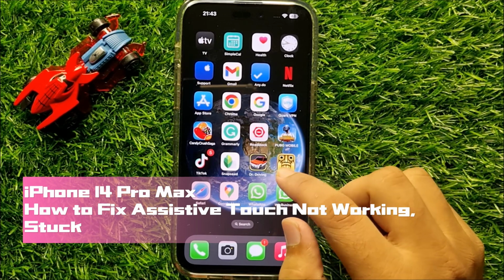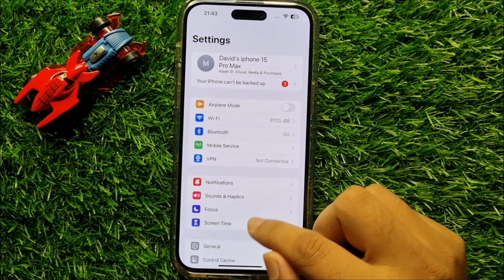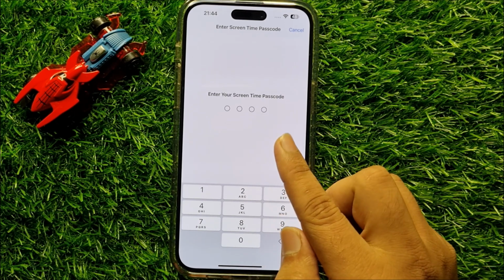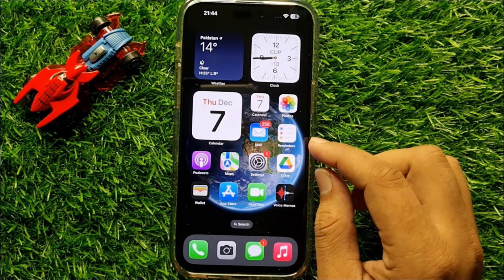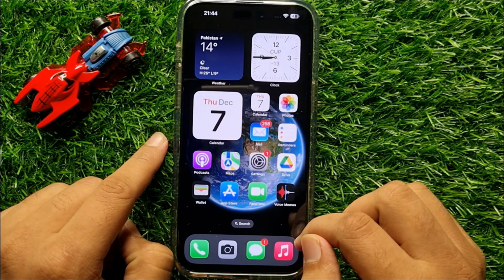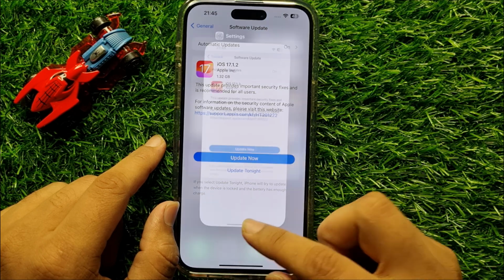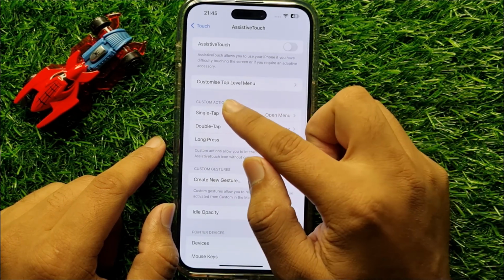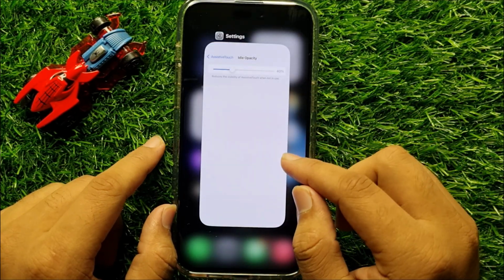How to Fix Assistive Touch Not Working, Stuck on iPhone 14 Pro Max